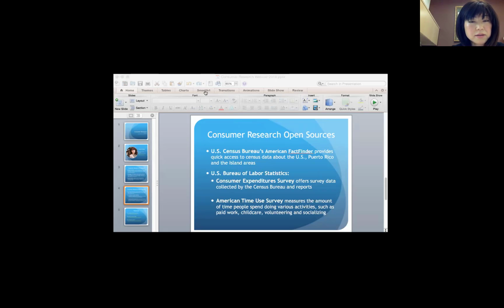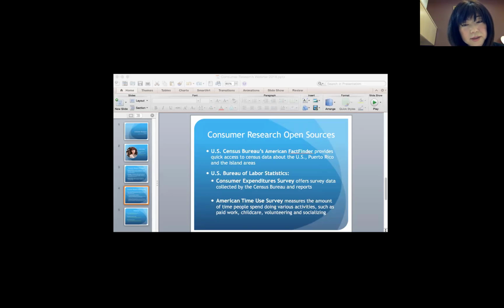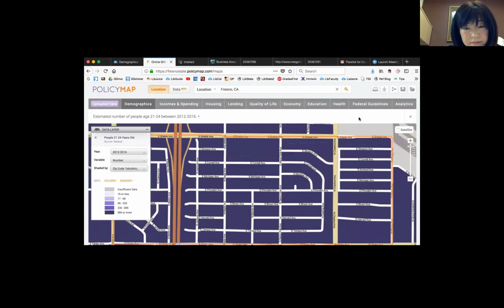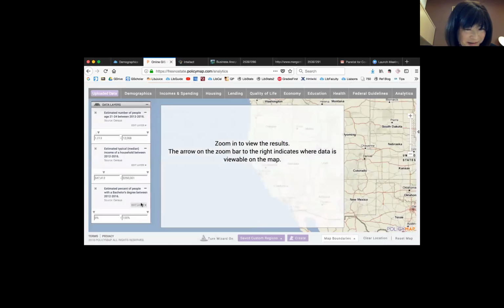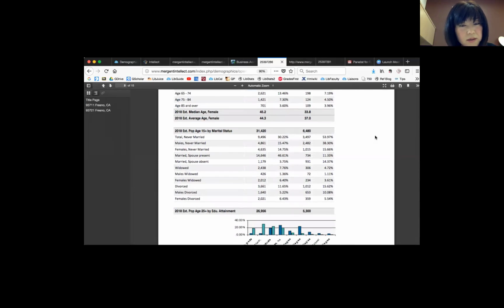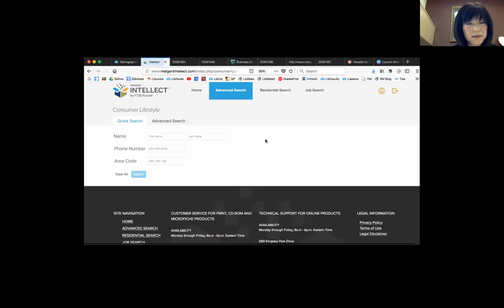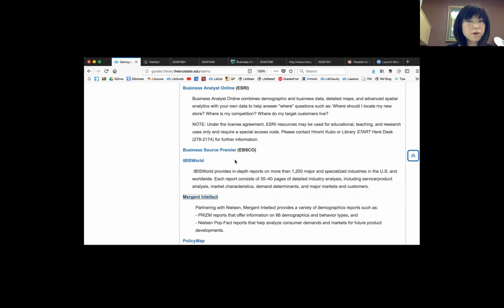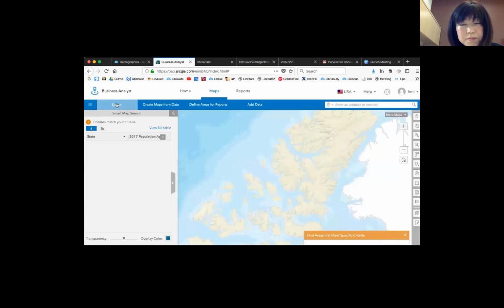Consumer Research (Webinar)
Knowing your market is critical to the success of any business. The library business team will show you how to identify and analyze your customers.